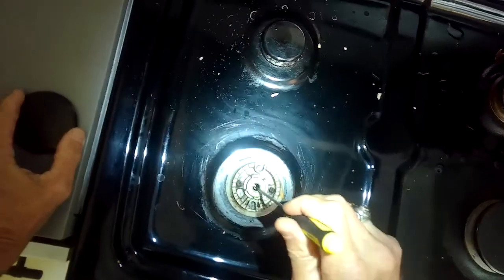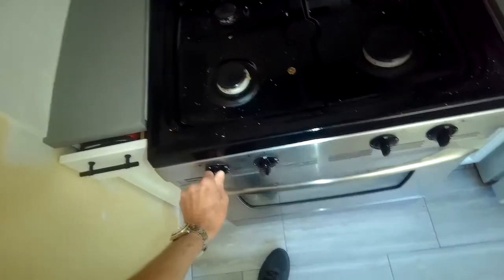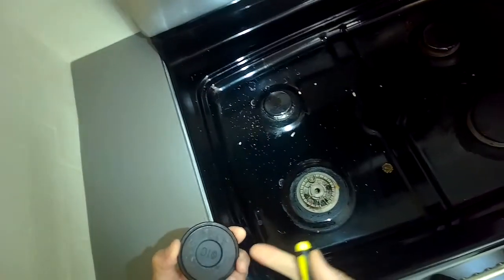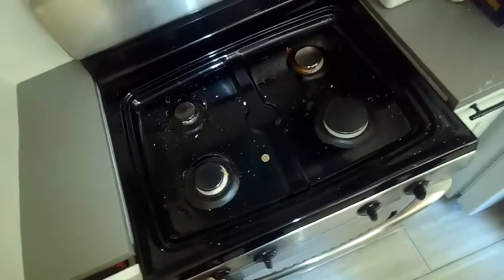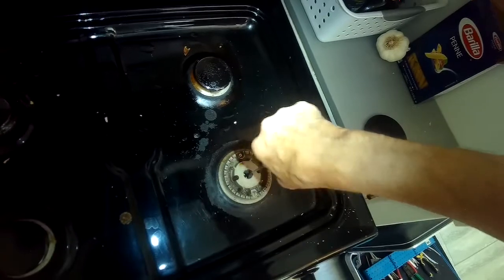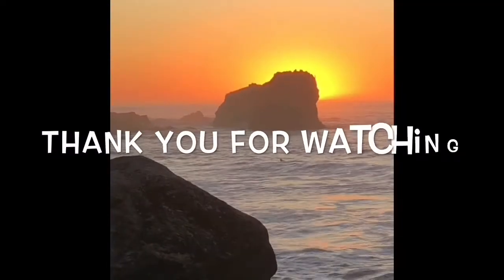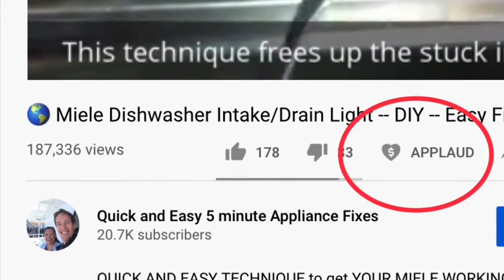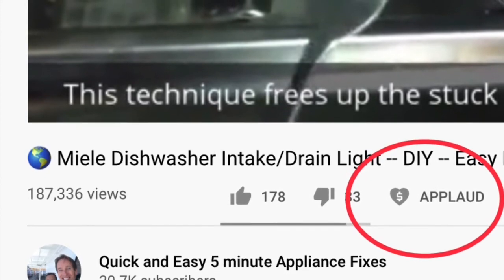✨ Stove BURNER WON’T LIGHT - Super EASY 1 Minute FIX ✨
JUST NEED A STRAIGHTENED PAPER CLIP AND 1 MINUTE AND YOUR DONE.
Super Easy FIx.  Also Improves a weak flame.

-Click Here to Order a Tool to Help Open the Clogged Gas Port

FastFreeFixes